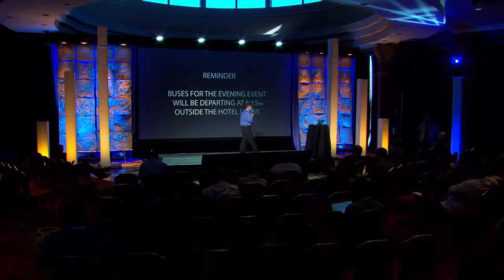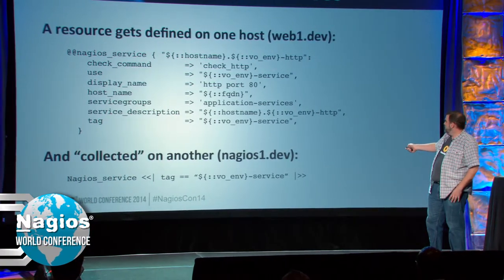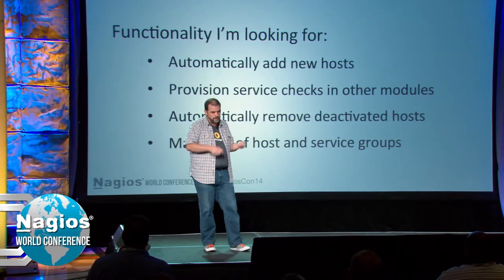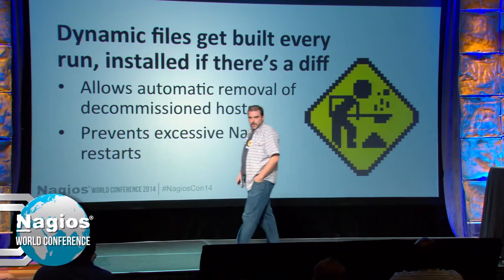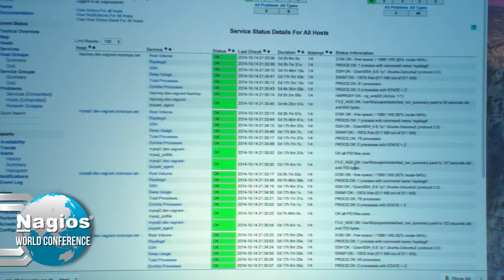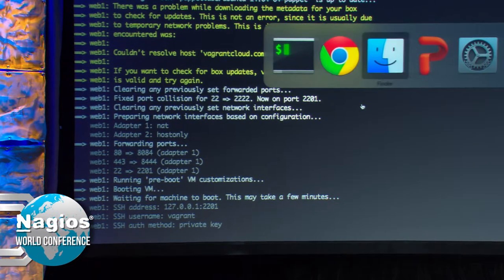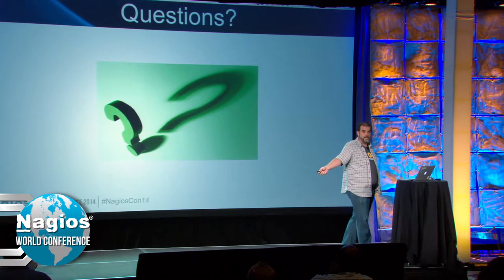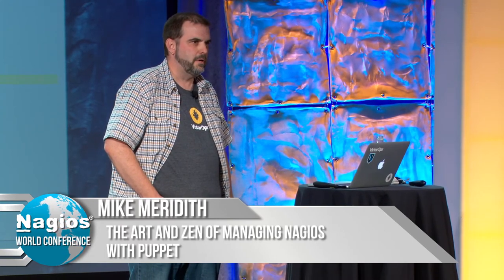Mike Meridith: The Art and Zen of Managing Nagios with Puppet - Nagios Con 2014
"The Art and Zen of Managing Nagios with Puppet (Best Practices, Use Cases, and Advanced Capabilities)"

The trend towards DevOps has brought new levels of agility and responsiveness to all sorts of IT organizations, from small startups to large enterprises. But with the constant production changes that Agile methodology brings, how can you make sure Nagios is monitoring everything it needs to, and nothing it doesn’t? Puppet is a popular tool system management tool for realizing the DevOps dream of “infrastructure as code”. Not surprisingly, Puppet has advanced features for maintaining your Nagios configuration. After a brief introduction to Puppet and its capabilities, we will dive in to Puppet’s use of Naginator to generate dynamic Nagios configs through several Nagios-specific resource types. Concrete examples will be given of an approach that guarantees that hosts and services that get managed by Puppet will automatically be monitored by Nagios. The talk will also cover the use of Nagios to monitor Puppet and ensure that all of your systems are being properly managed.

Mike Merideth, Senior Director of IT at VictorOps in Boulder Colorado, has had a lifelong passion for technology and tinkering. He has been leading IT teams at technology start-ups in the Colorado Front Range area since the mid-90’s. A long-time veteran of 24/7 platform support, Mike has been deploying and relying on Nagios since it was called “NetSaint”.

RELATED CONTENT:
2014 Nagios World Conference Proves Biggest Success Yet